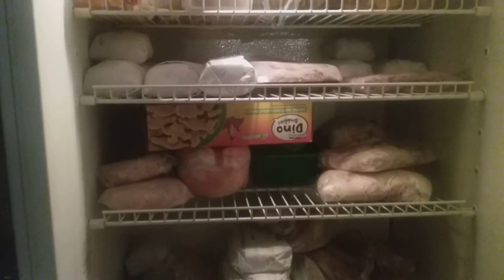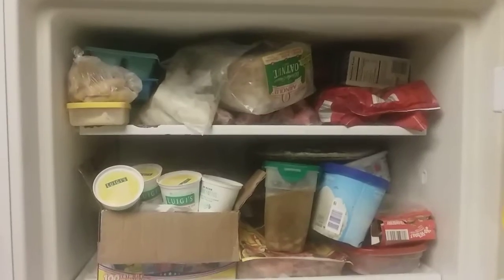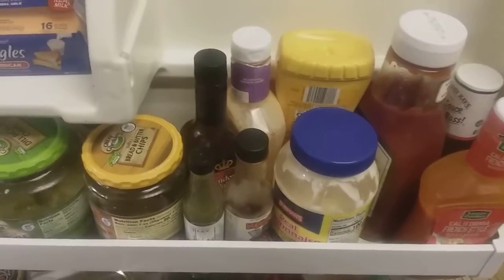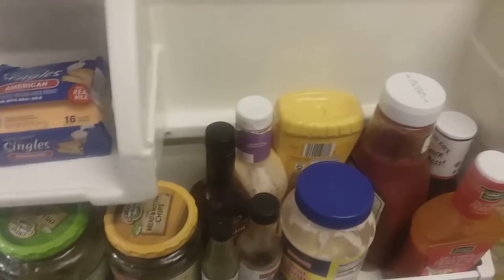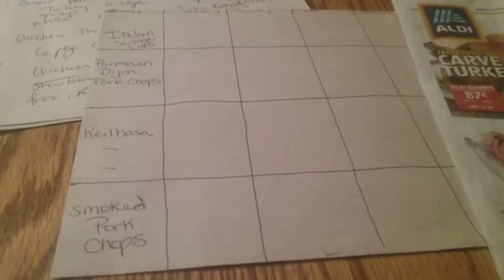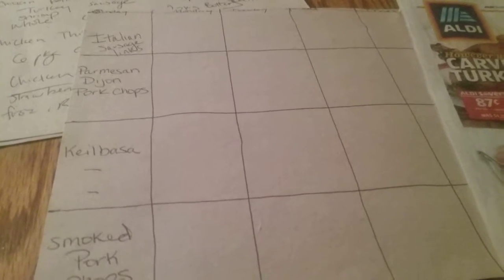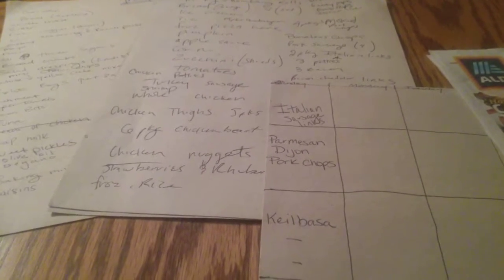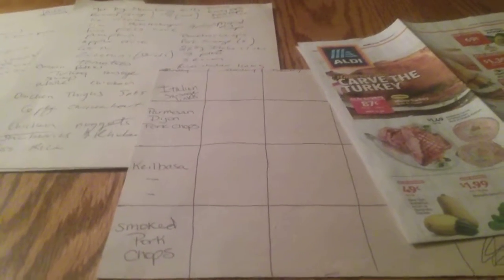Monthly meal planning made easy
Come along and see my process for meal planning